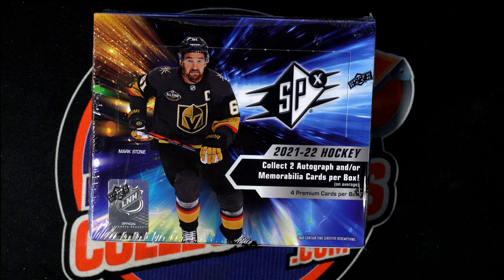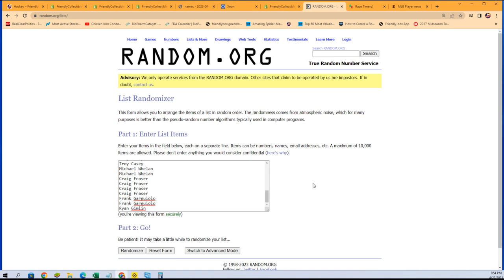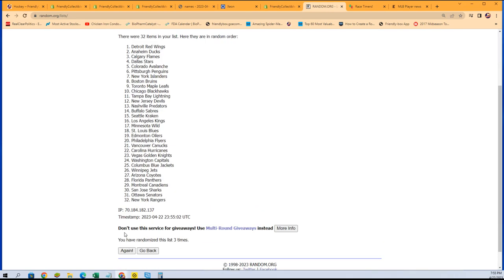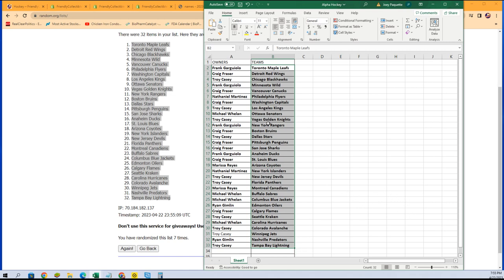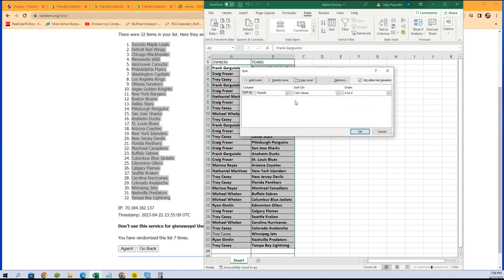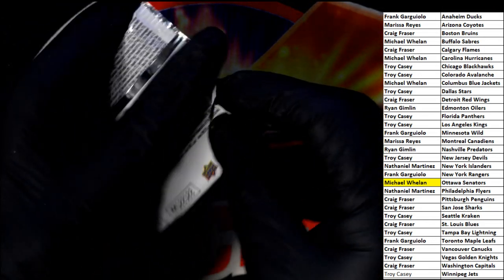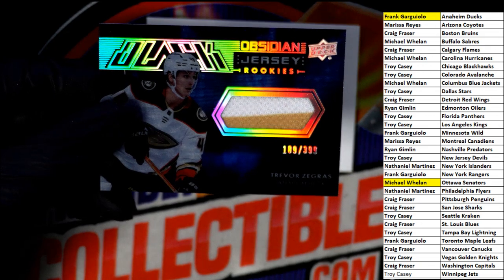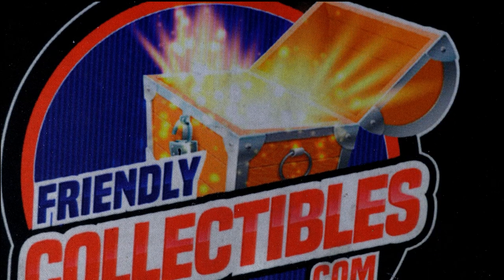202122 Upper Deck SPX Hockey ID 22SPXHOCK101